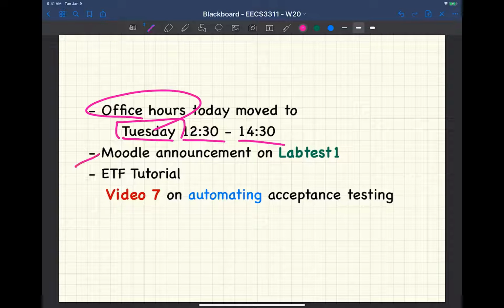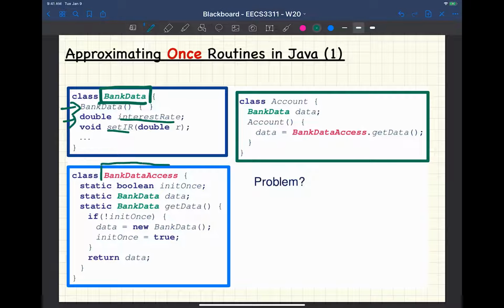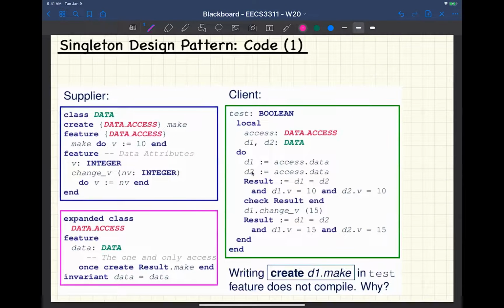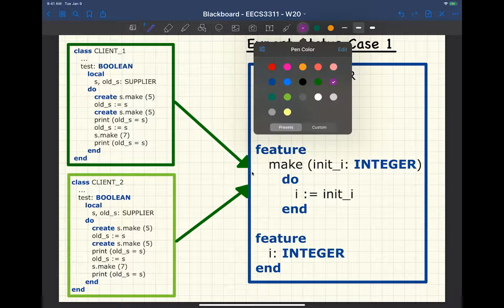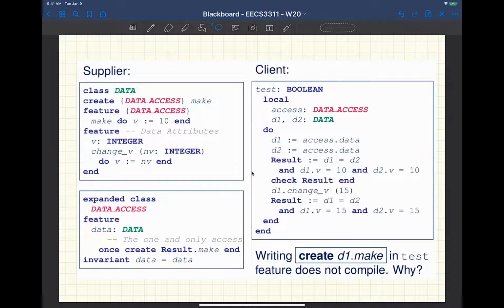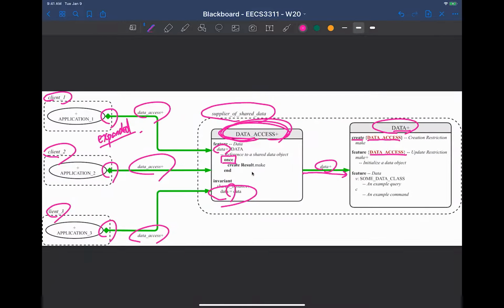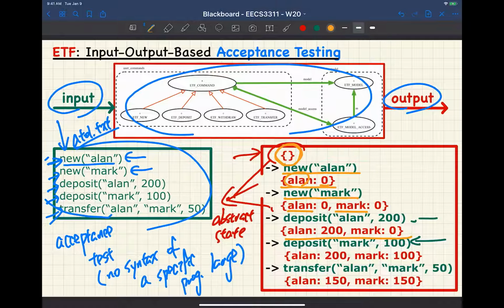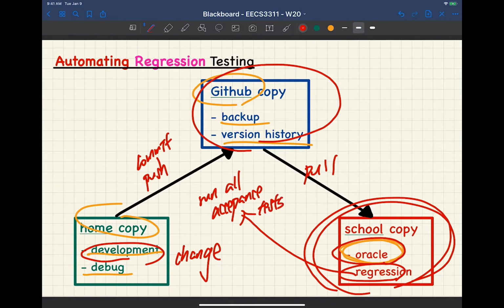EECS3311 W20 20200224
- Singleton Design Pattern (Design and Implementation)
- Eiffel Testing Framework (Separating UI and Model, Acceptance Tests, Regression Testing)